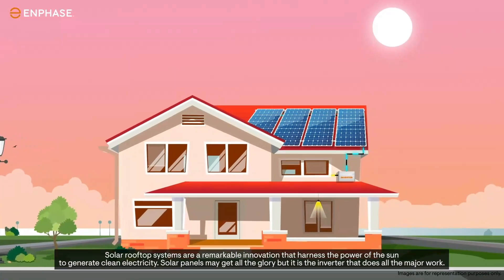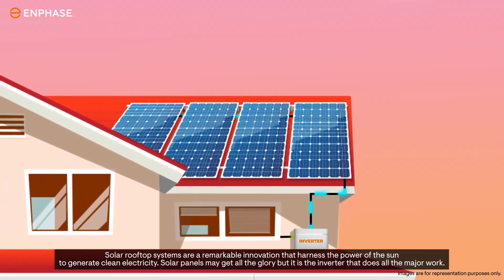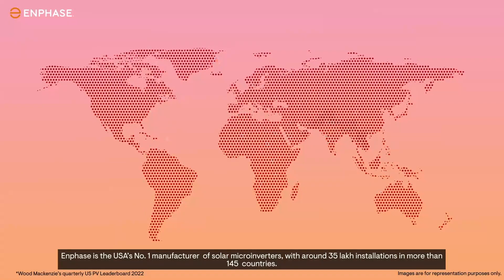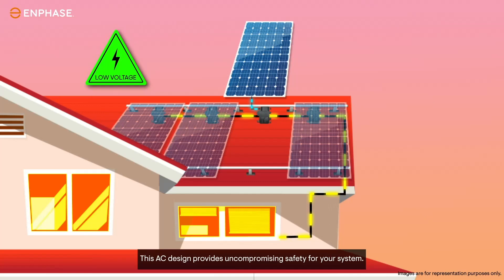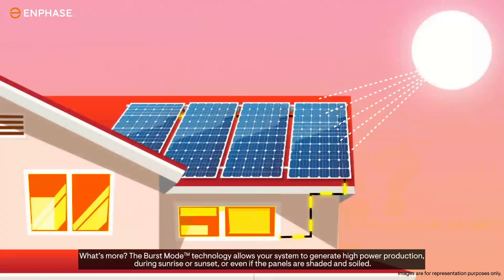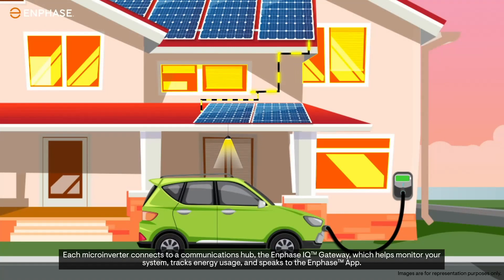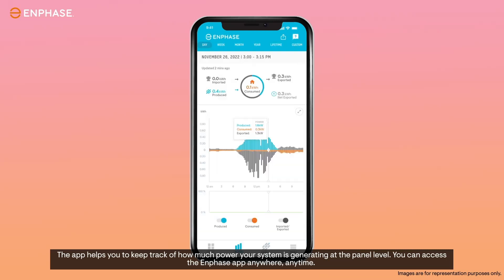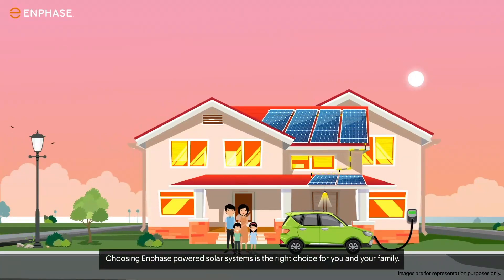Solar homes powered by Enphase microinverters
Solar panels may be on top, but it's the microinverter that does all the real work.

Choosing a microinverter technology is the most critical decision you'll make when going solar. Learn how Enphase IQ8 Microinverters offer advanced inverter technology in the market, which means higher production, greater reliability, and unmatched intelligence.